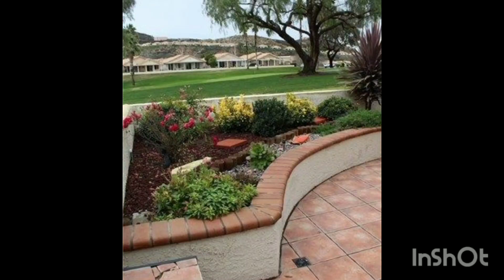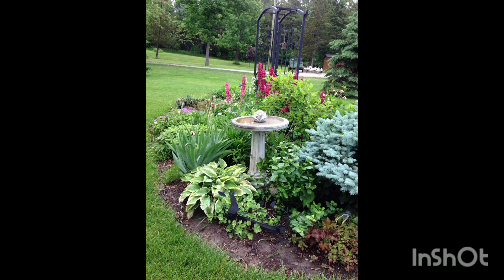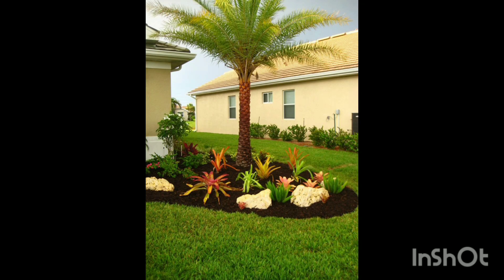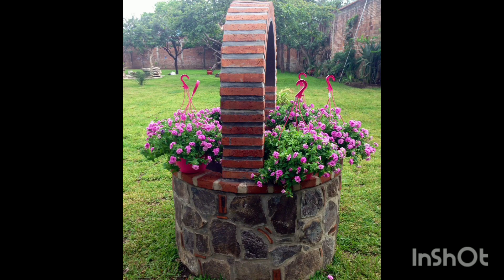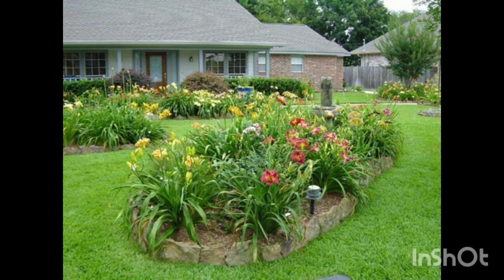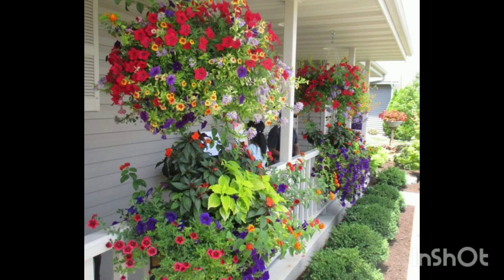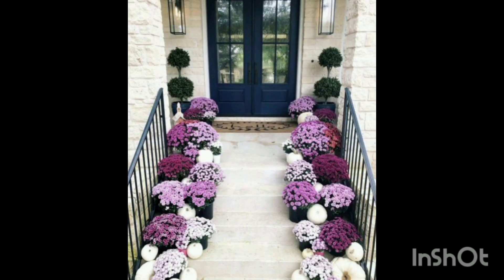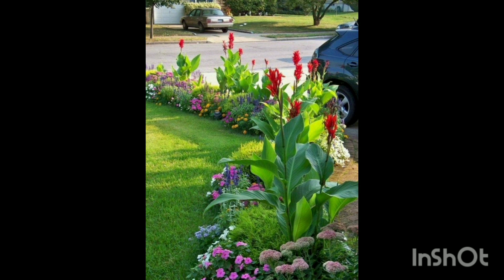Fancy Garden layout new tips and ideas.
In this video you will that how you can make your garden beautiful.After watching this video you will able to make your garden beautiful